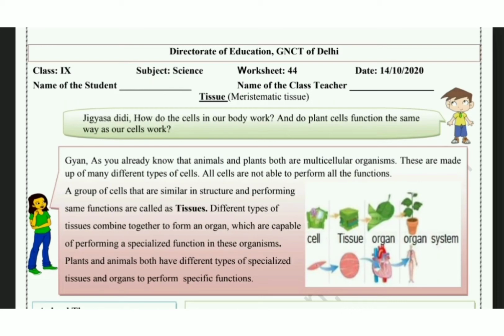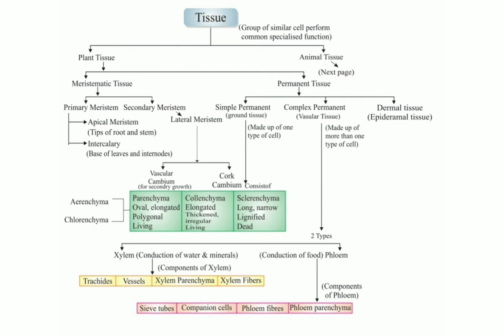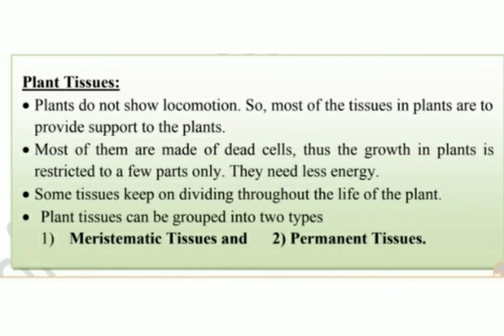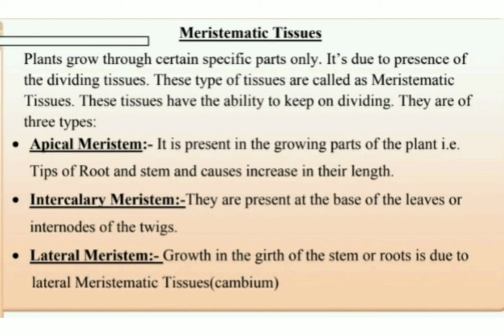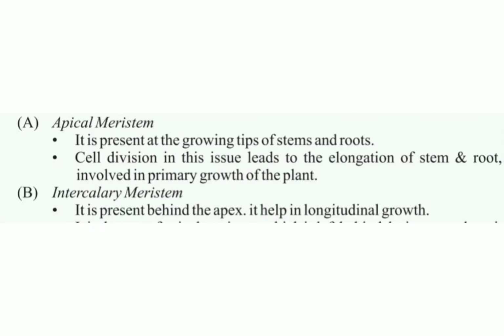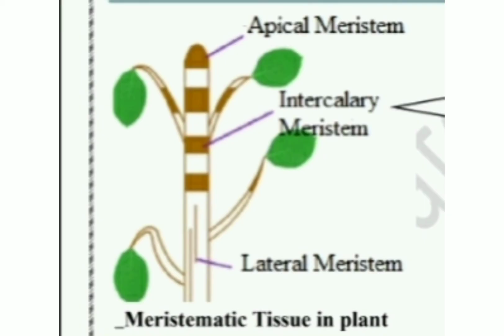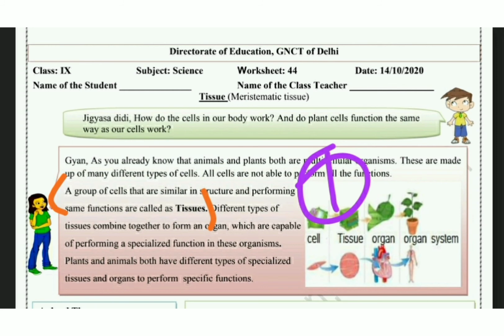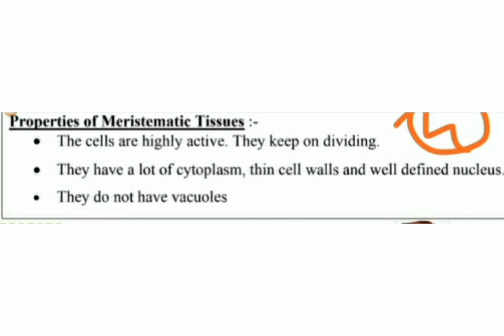9(NCERT) Worksheet 44 in English, Lesson 6 Tissues, Meritematic Tissues.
This video explains the worksheet in a very simple and easy language so that students can understand easily.
Video related to Tissues.